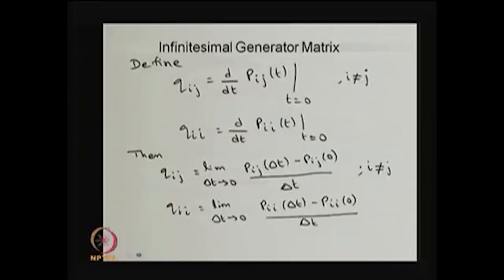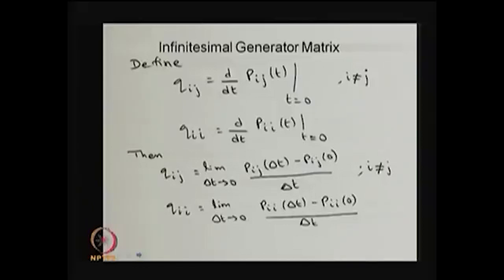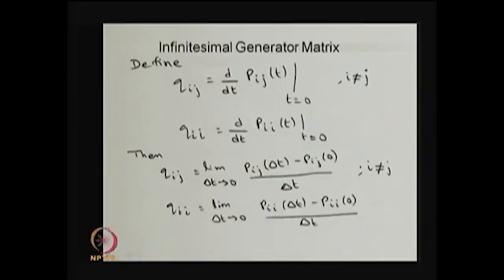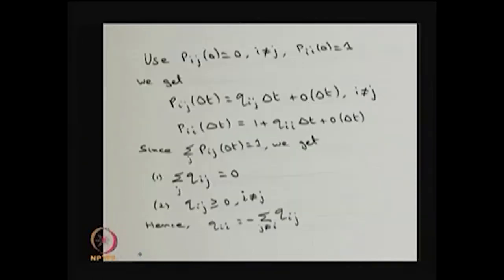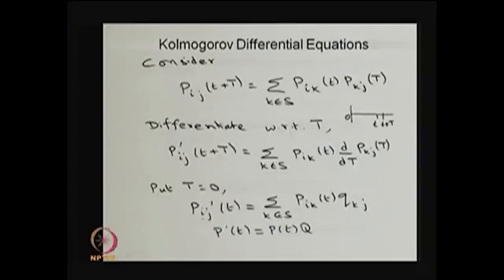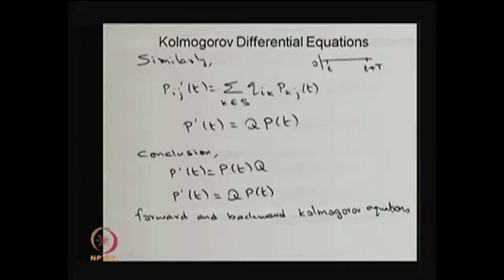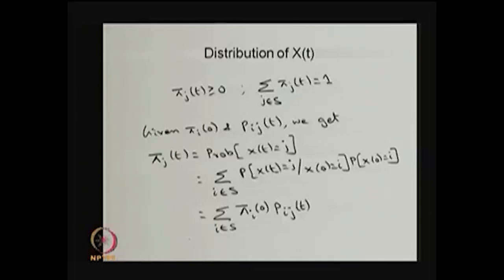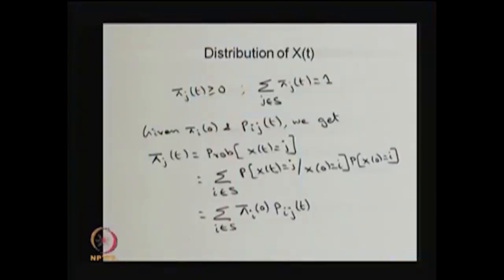Infinitesimal generator and Kolmogorov differential equations